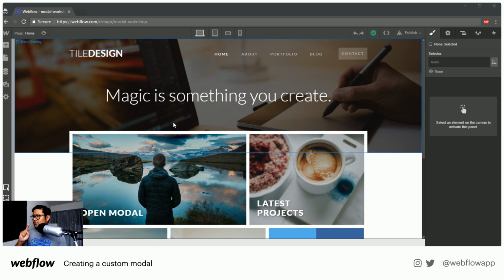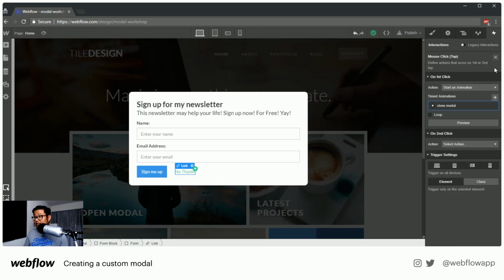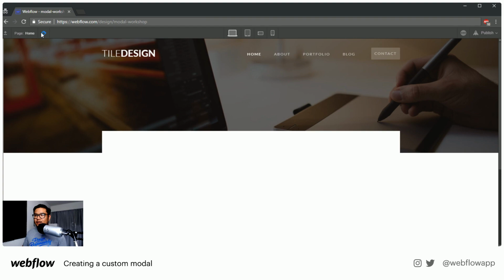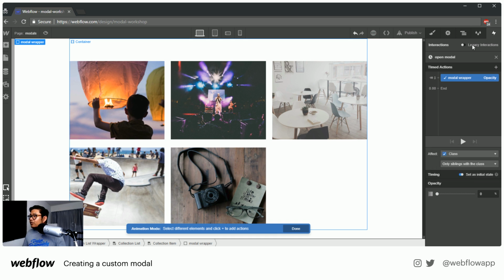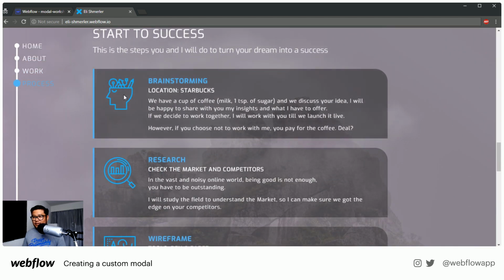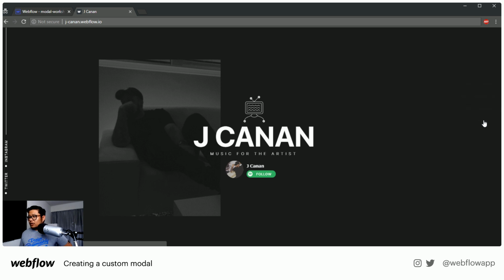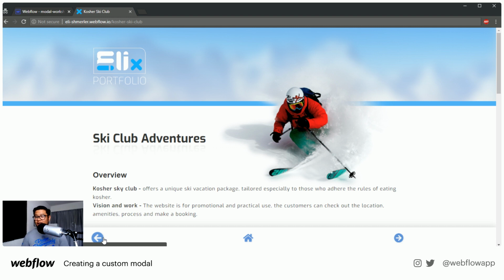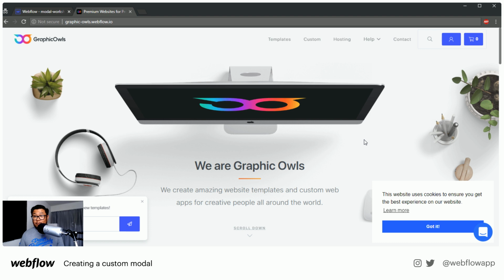Creating a custom modal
Modals are a great way to quickly offer more information or options without losing context. In this workshop, we’ll show you how to create a custom modal and add any sort of content.